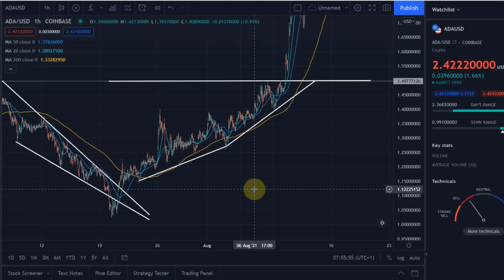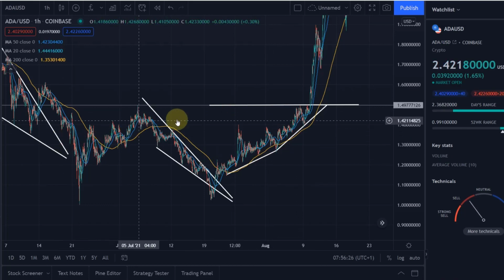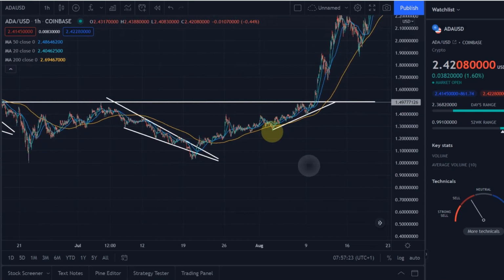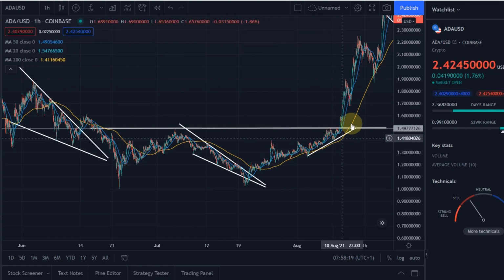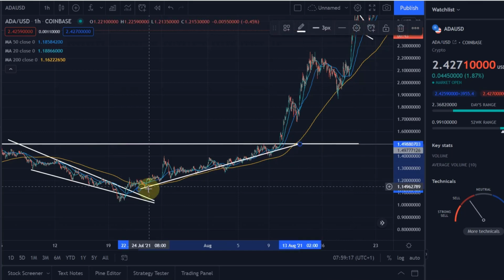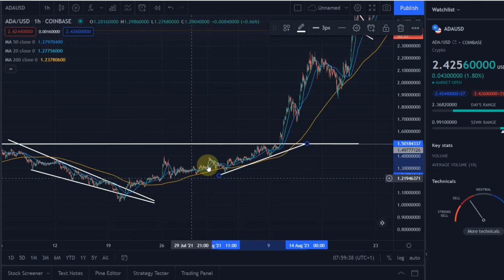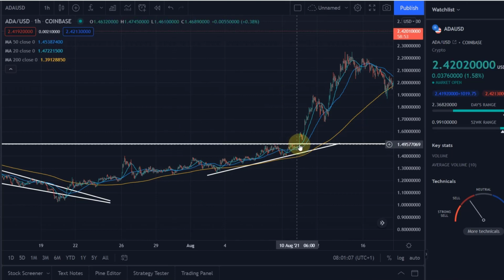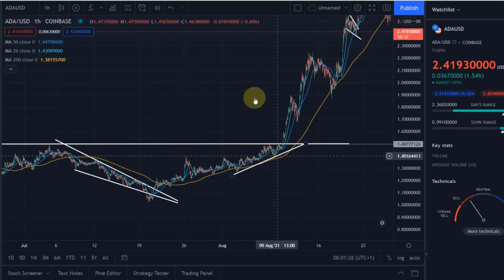Ascending Triangle Patterns in Trading - Price Chart Pattern, Technical Analysis Tutorial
Ascending Triangle Patterns in Trading - Price Chart Pattern, Technical Analysis Tutorial In this video I show you how to use triangle patterns, such as the ascending triangle pattern, as price action indicator. I show you the purpose of these patterns in technical analysis and how to use these to do breakout trading as trade entry signal. I also explain how chart patterns work. You can apply this in all time frames and across all markets, such as cryptocurrencies, forex and stocks and share trading. These are trading fundamentals and this tutorial is specifically good for beginners.